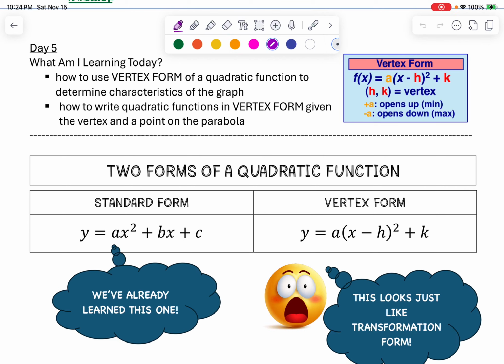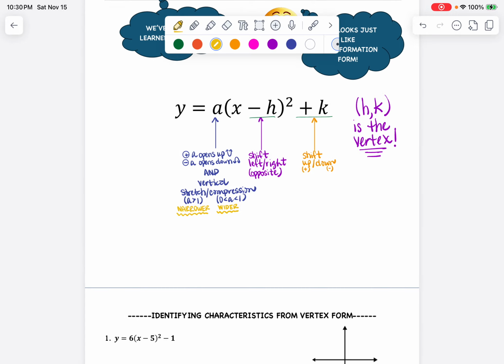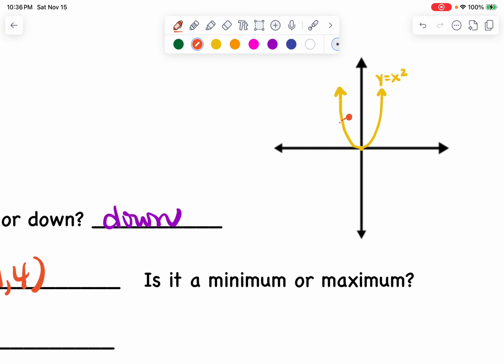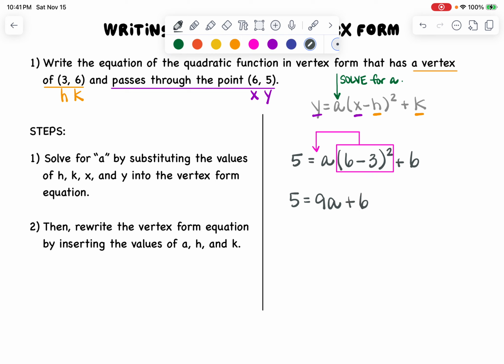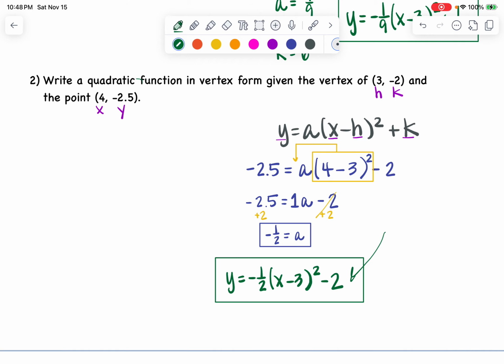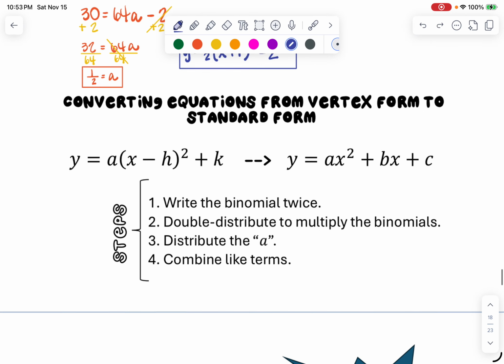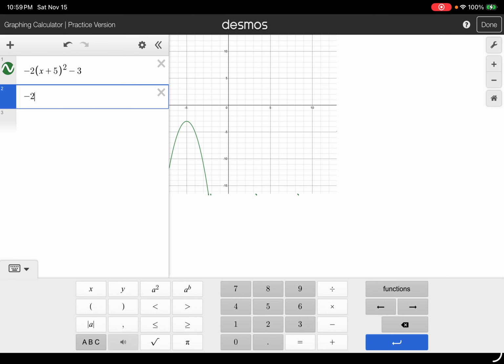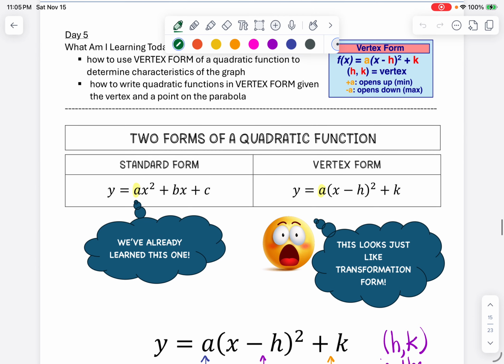M9 Alg 1 Unit 7 Day 5 Notes